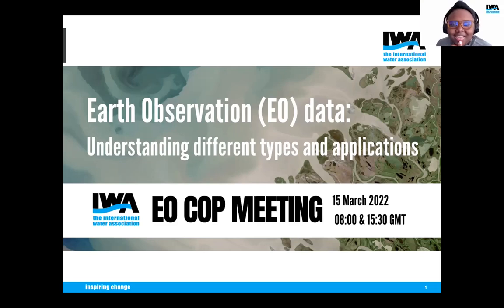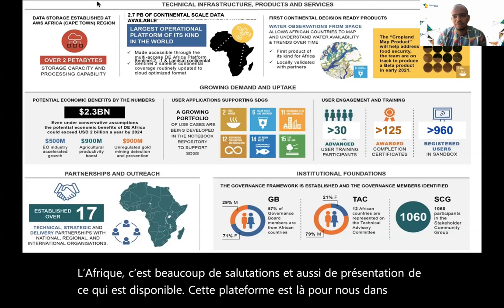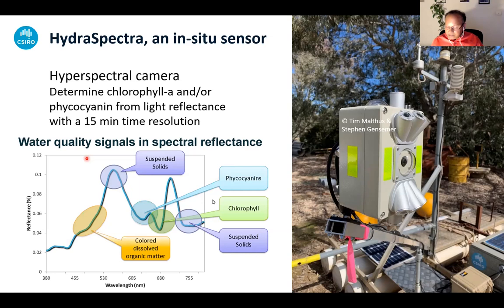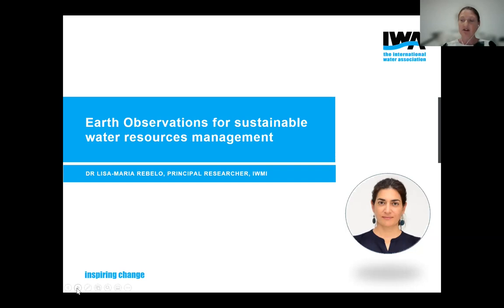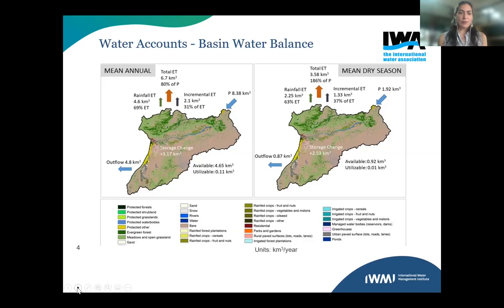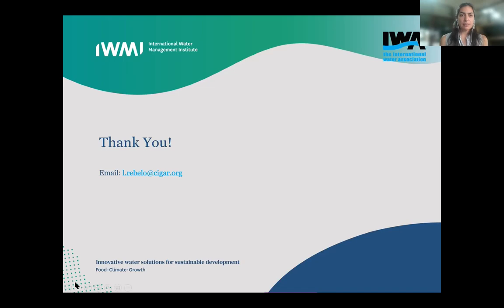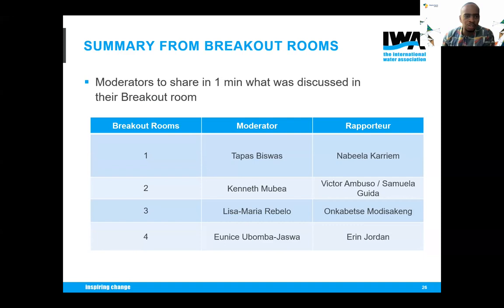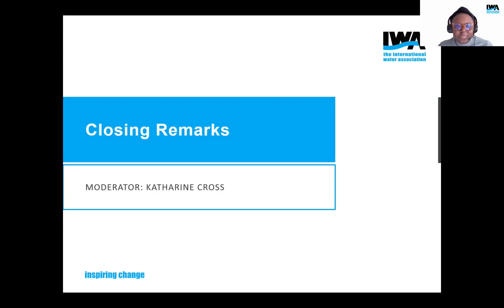1st Meeting of IWA CoP on Earth Observation technologies for water management (08:00 GMT)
15/03/2022 - 1st meeting at 08:00 am London time.

The Earth Observation for water management brings together experts from different sectors of the water industry interested in the use of Earth observation technologies for improved water quality and quantity management.